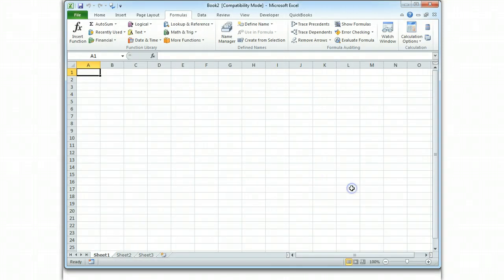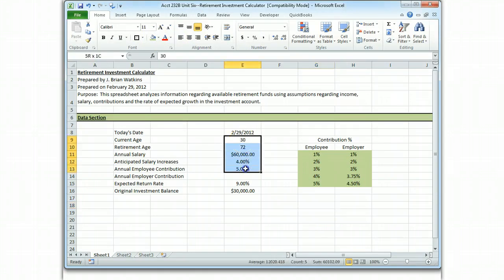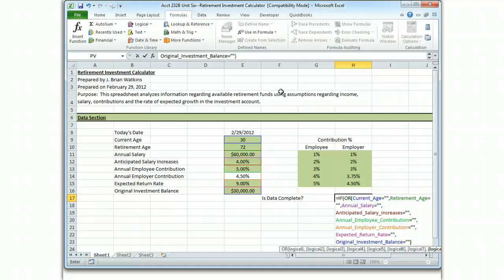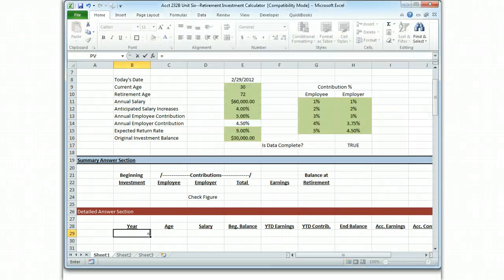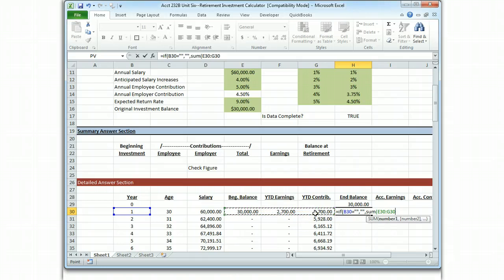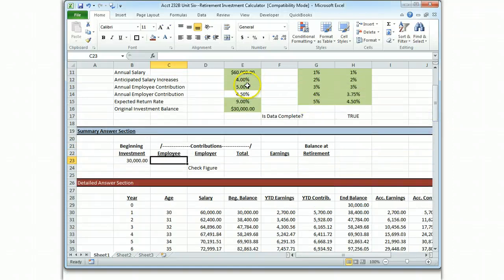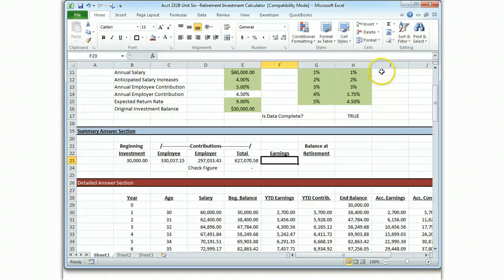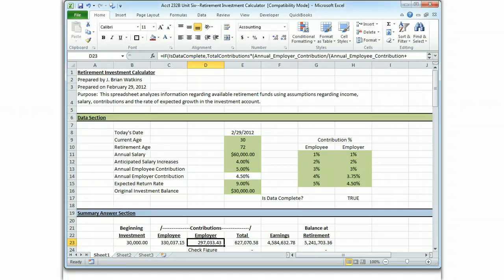Acct 232B Unit Six--Retirement Investment Calculator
This spreadsheet teaches the use of VLOOKUP by creating a retirement table and using both year to date and total columns to show the accumulation of investment and retirement contributions.